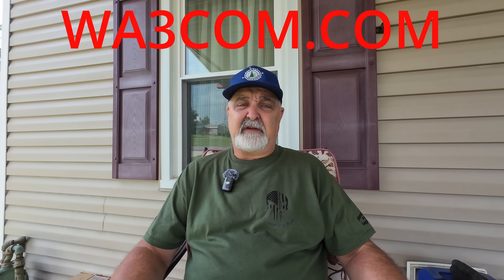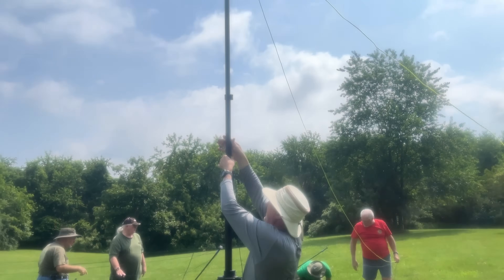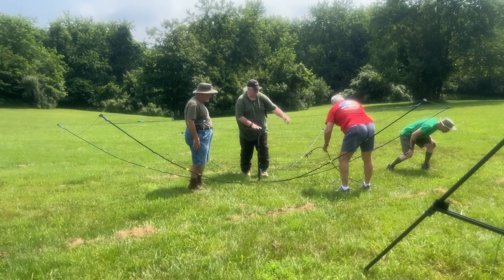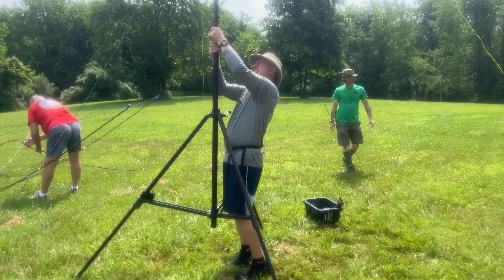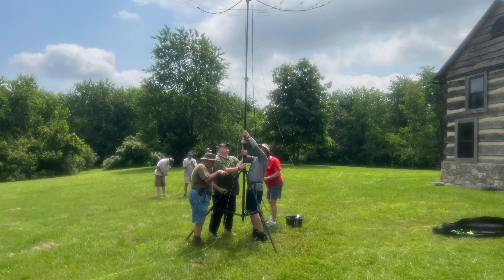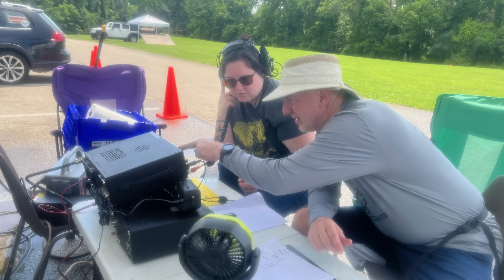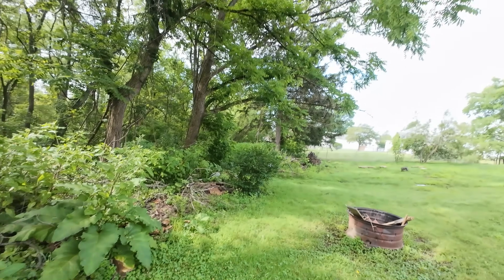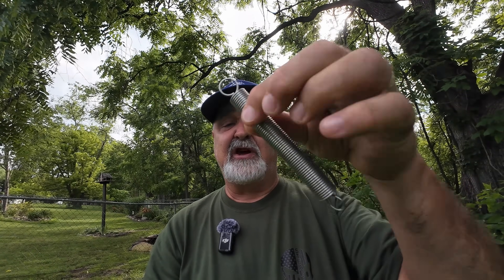Warning: Hanging Ham Radio Wire Antenna | Tips Included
Most ham have wire antennas somewhere around their house. I really like how simple it is to hang a wire antenna and how well they work. I am issuing this warning to all hams: you must take action before it is too late. I hope this helps all ham who use wire antennas.

00:00 Intro
01.00 Field Day Recap
04:55 My Warning to all hams